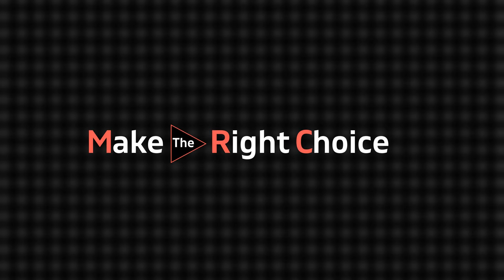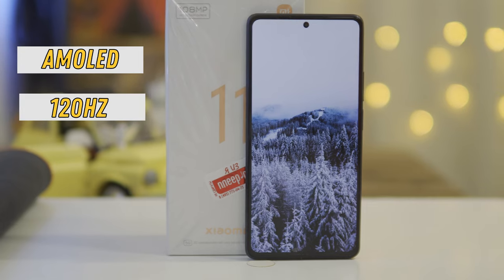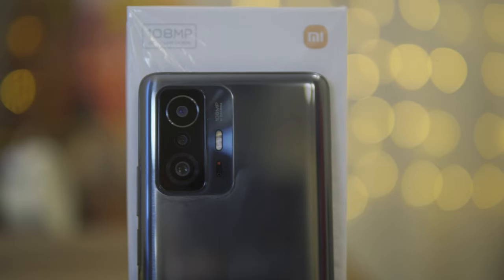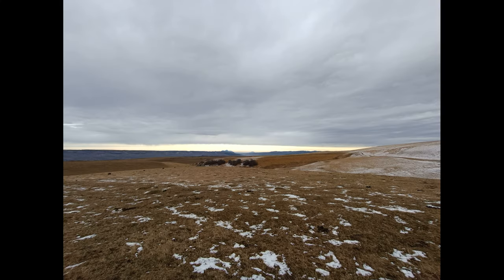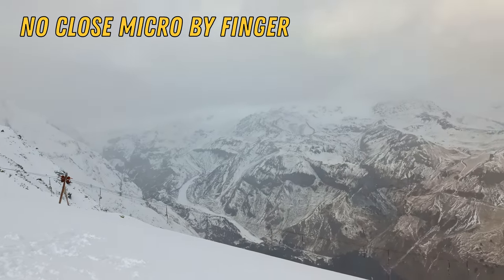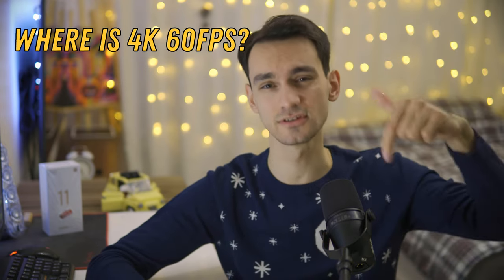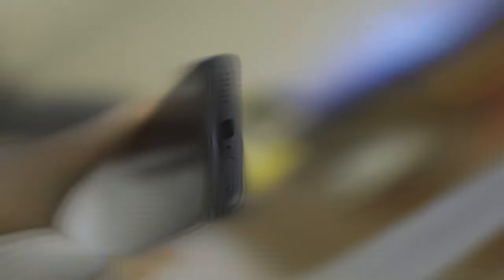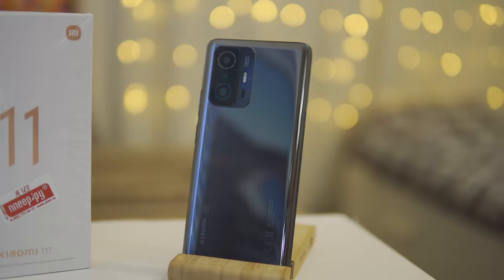Xiaomi 11t Review. What`s wrong with?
Xiaomi 11t Review. Just honest.
I used it for 2 weeks and find some interesting features Xiaomi.

Throttling test is very important nowadays because snapdragon 888 fails.

Here is Dimensity 1200 vs Snapdragon 888, which is better?

So, the 108 mp camera Xiaomi try to be top, but what the fact?
Watch review and you will know everything about Mi 11t.
Hello, my name is Pavel. And this is my english channel. I want you to learn only truth information about the gadgets.

Timings:
00:00 Where Xiaomi lying?
00:27 Fast charge 67w test
00:47 Cinematic mode. First faild
01:13 Display xiaomi 11t
01:35 Design mi 11t
02:13 Mediatek Dimensity 1200 test
02:36 Camera xiaomi 11t
05:06 Camera fails
05:26 Ram 11t
06:06 Internal memory
06:19 Speakers
06:44 Fingerprint + NFC
07:06 Battery
07:37 Test MIUI 12.5.2
08:10 Vibration. Better than in iPhone 13??
08:23 Xiaomi 11t price
08:40 Сonclusion